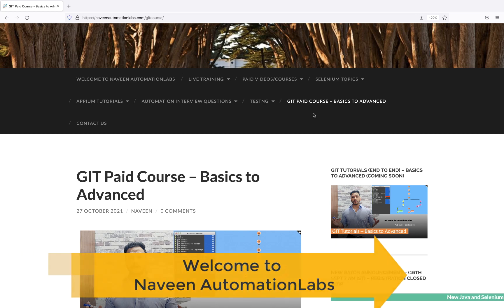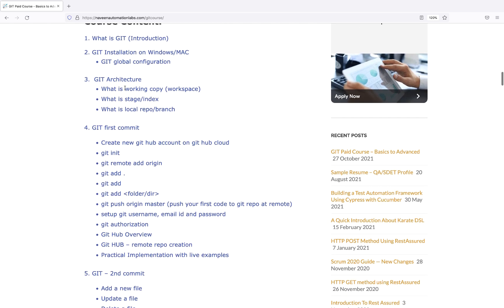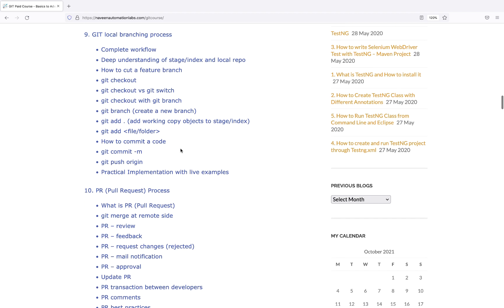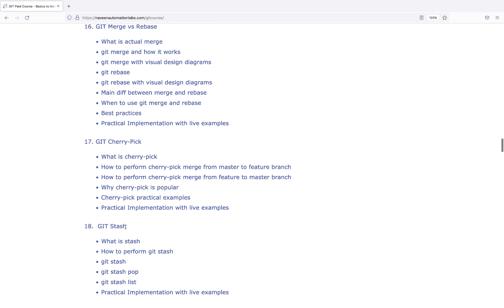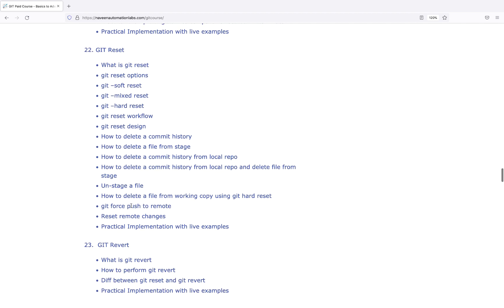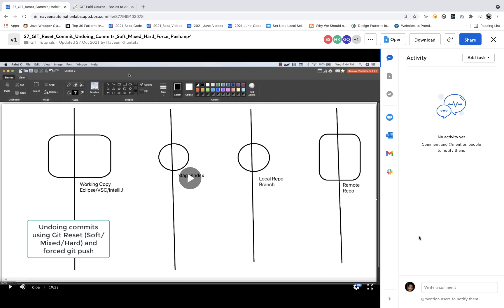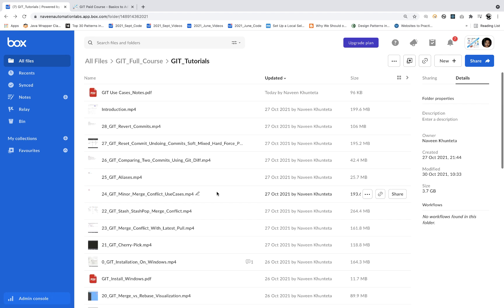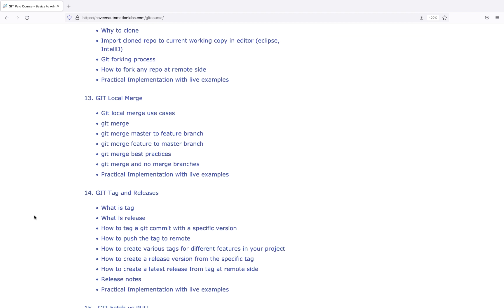GIT - Basics to Advanced - Paid Tutorials Announcement - Naveen AutomationLabs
Naveen AutomationLabs Paid Courses:
Java & Selenium: